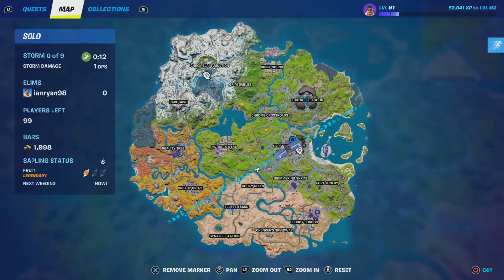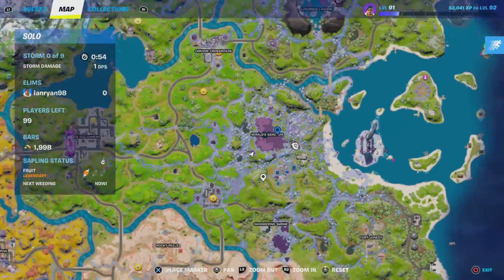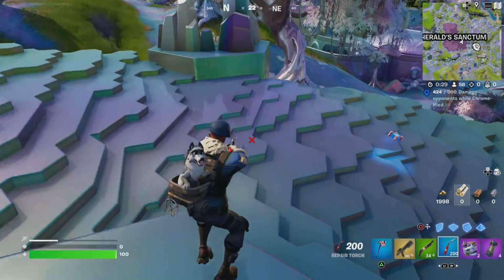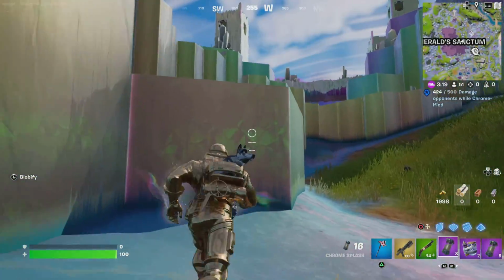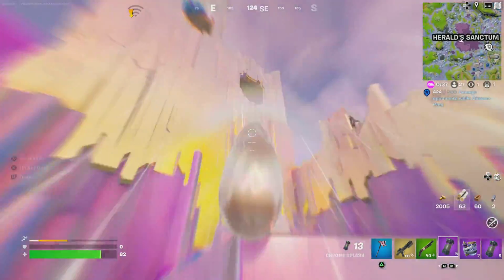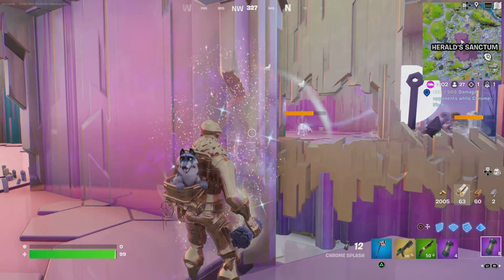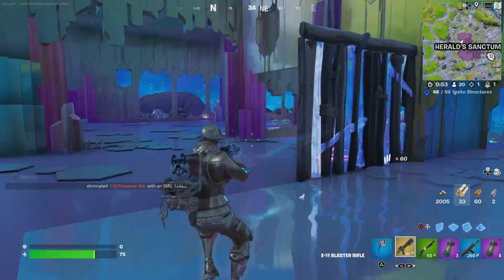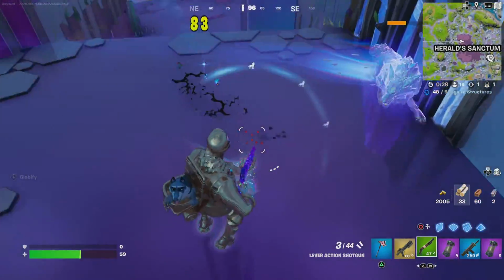Deal damage while chromed easy method